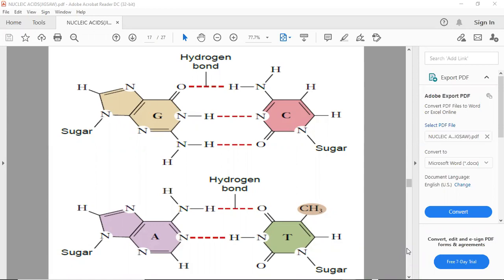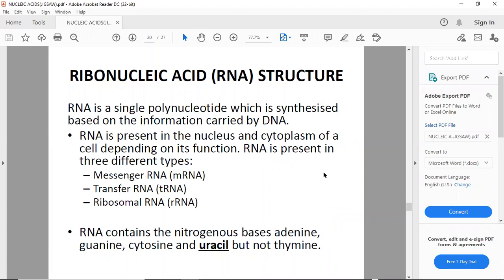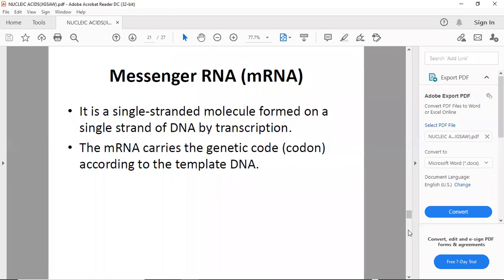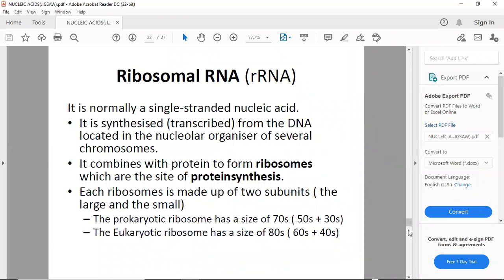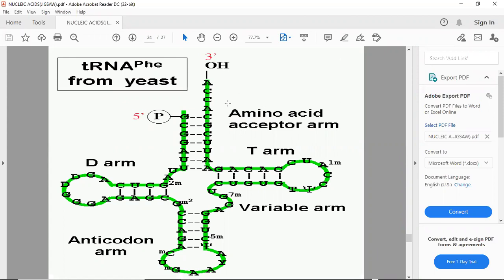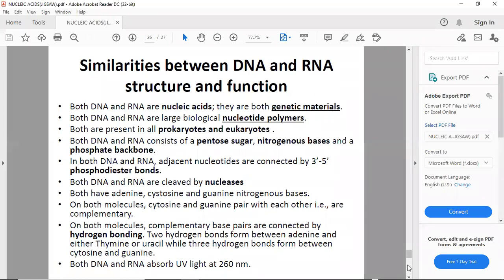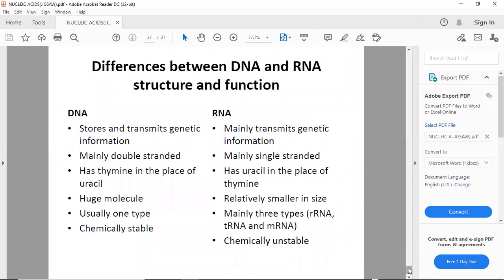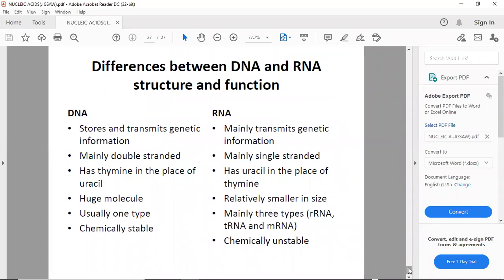NS Biology: Nucleic Acids (Part 2)- Milimo Joseph (Kampus Klasses)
What nucleic acids are, their importance, how they are formed, their structures and comparing and contrasting DNA and RNA.